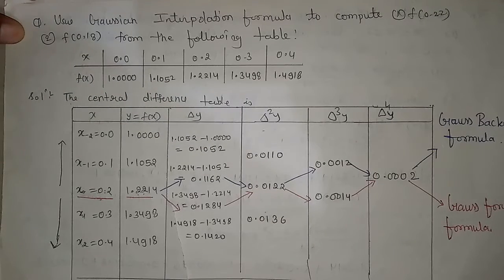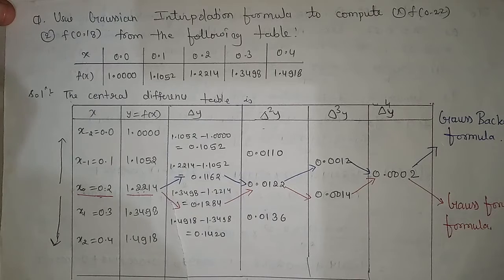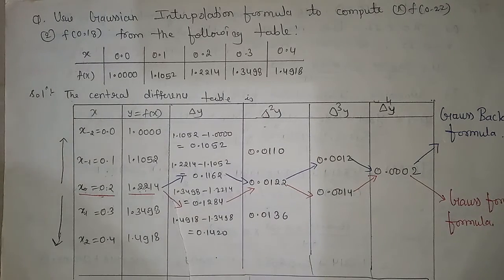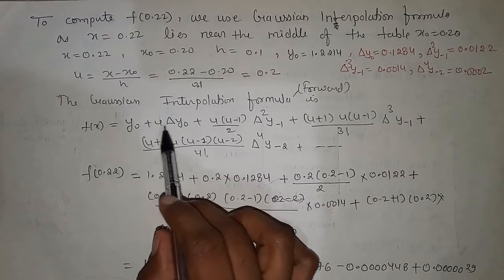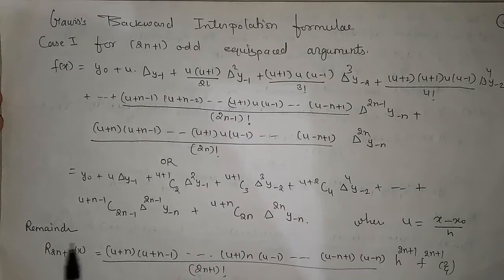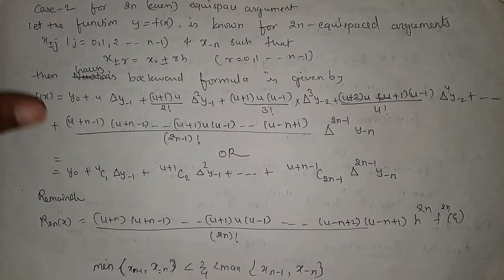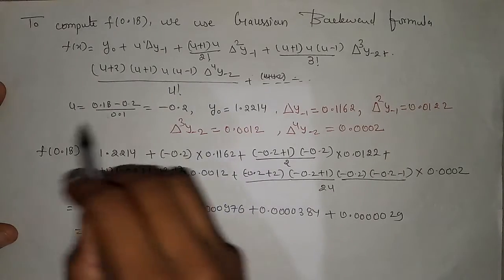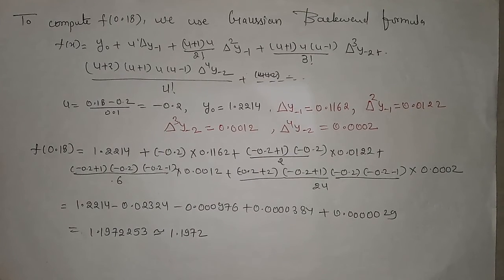Practical 4(2)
Gauss backward interpolation